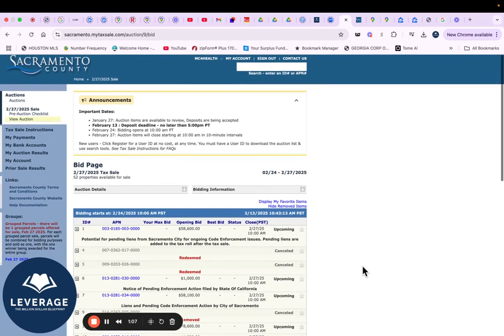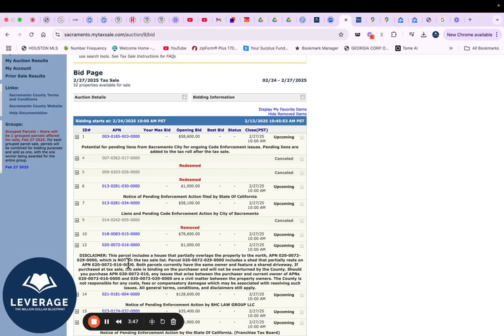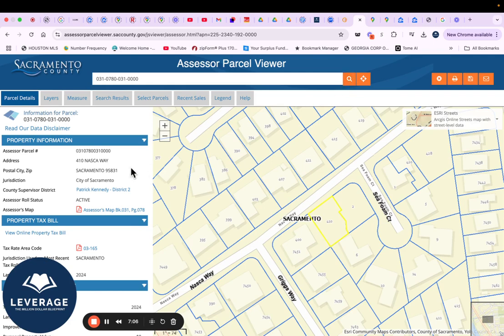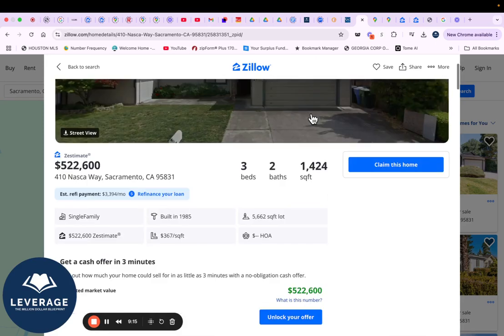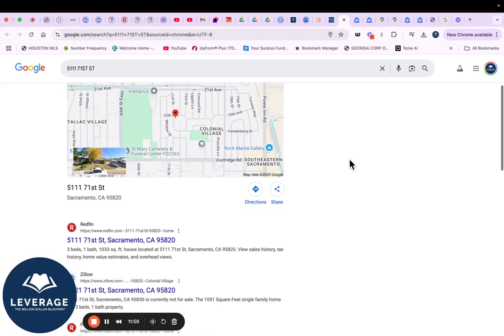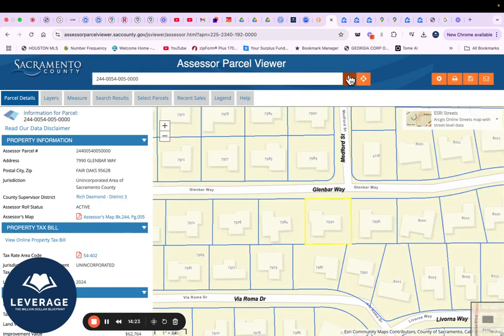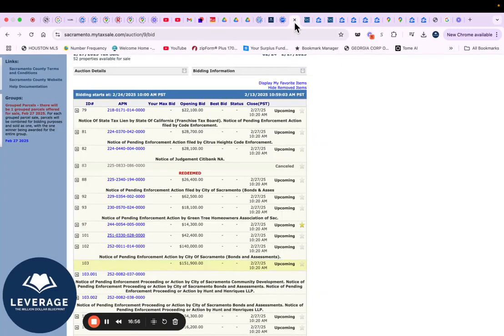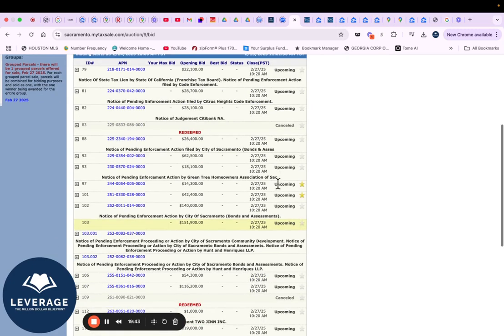Sacramento Tax Deed Auction Insights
In this video, I dive into the upcoming Sacramento auction and share my insights on tax deed investing. I emphasize the importance of doing your due diligence, especially regarding potential liens on properties. I also provide tips on how to research properties effectively, including checking the county records and using tools like Zillow. Please make sure to review the properties thoroughly before bidding, as understanding the costs involved is crucial.
00:00 Introduction to Sacramento Auction
03:00 Researching Properties
06:00 Understanding Liens and Bidding
09:00 Investing Strategies in California
12:00 Comparing California and Texas Auctions